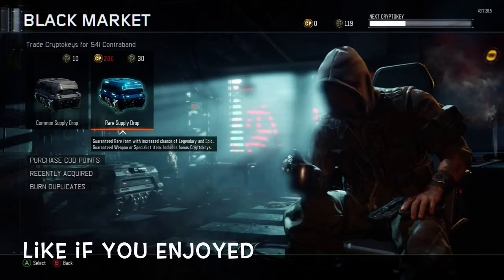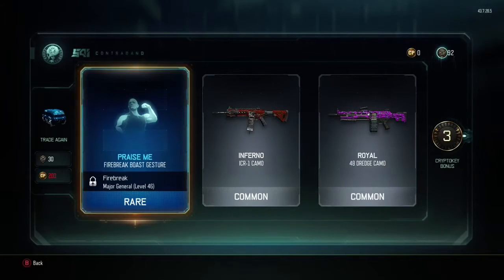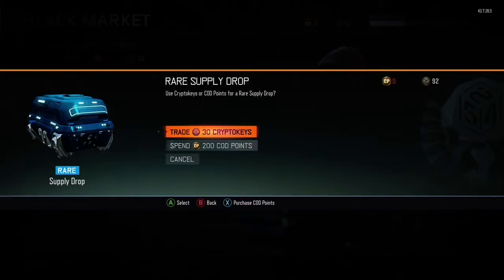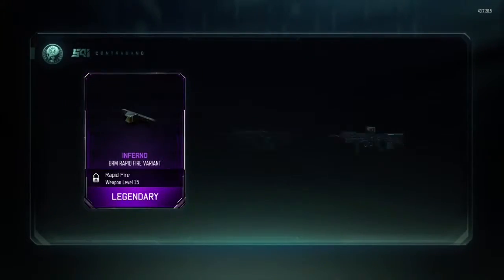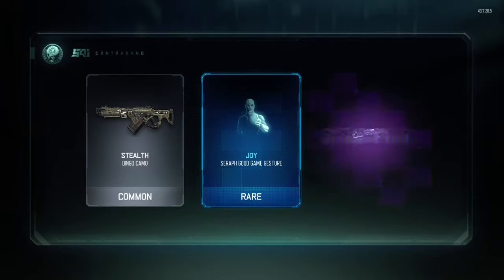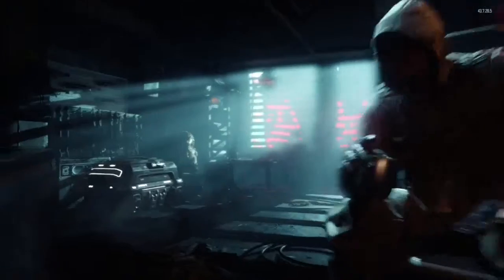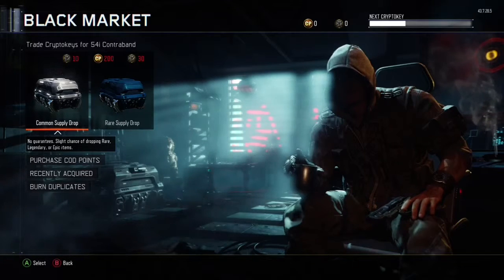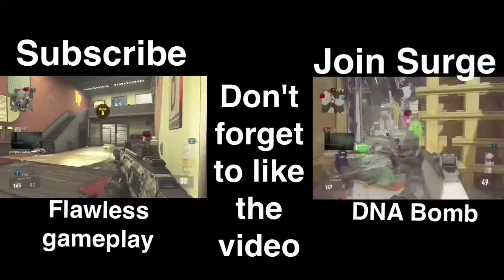Supply Drop Opening!!!!!!! (BLACK OPS 3)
Join Surge And Earn money for your video
RC Is over.
This is owed Dropbox where our Intro, and logo are if your willing to do a revamp then be my guest